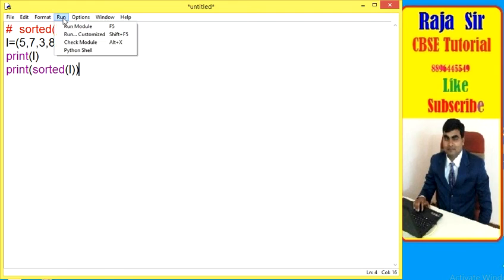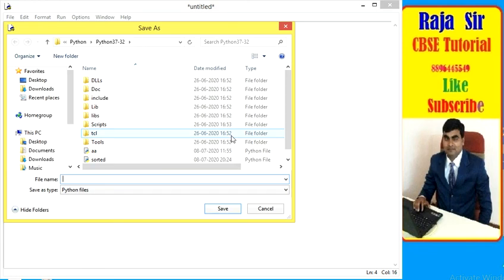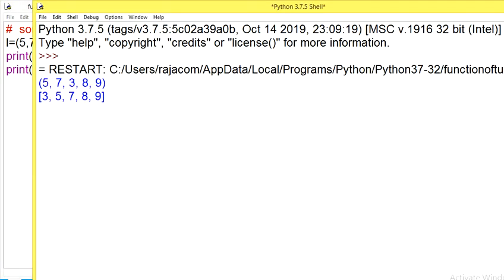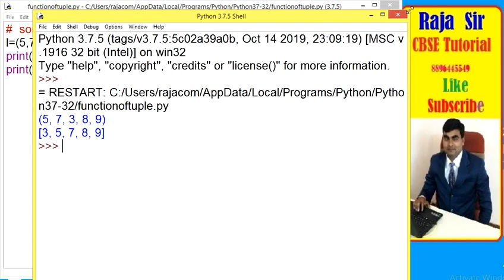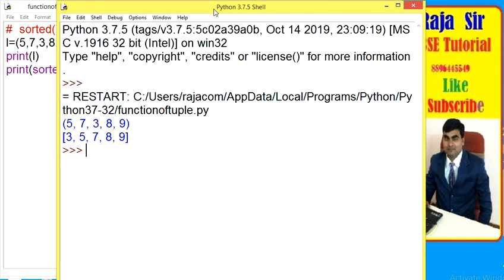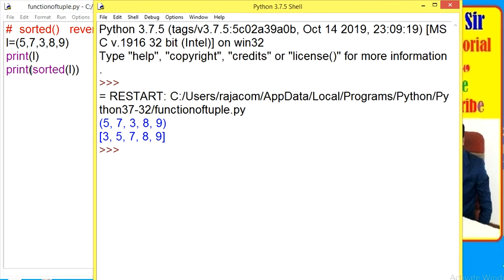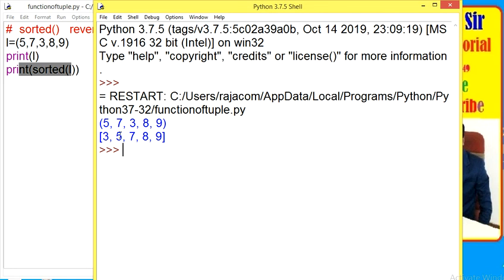sorted() and reversed () functions in tuple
Learning sorted() and  reversed () functions in tuple with practically explanation in an easy and simple way.